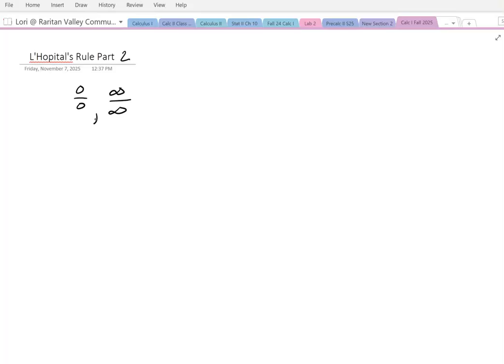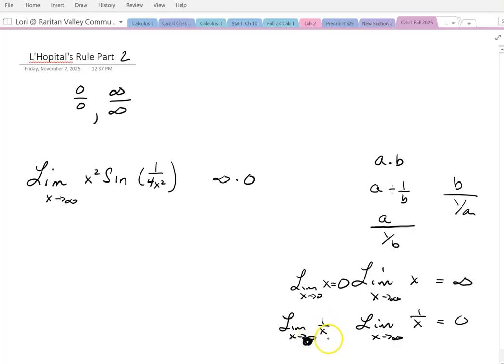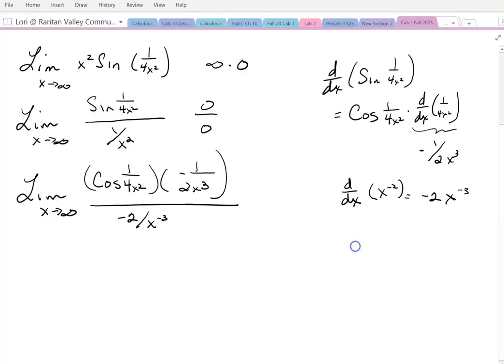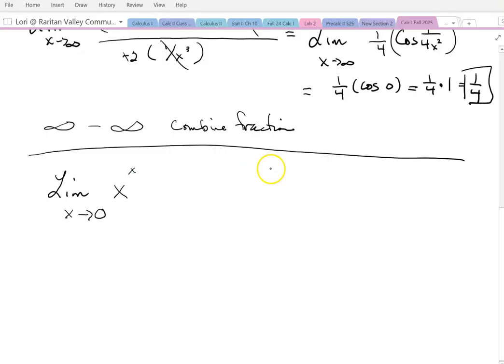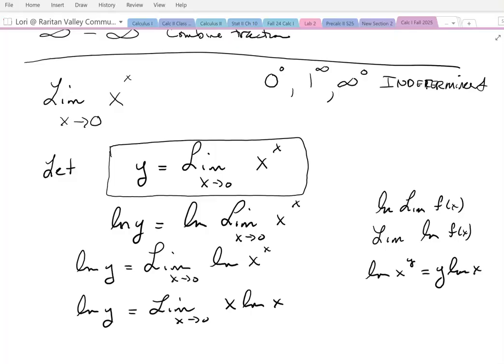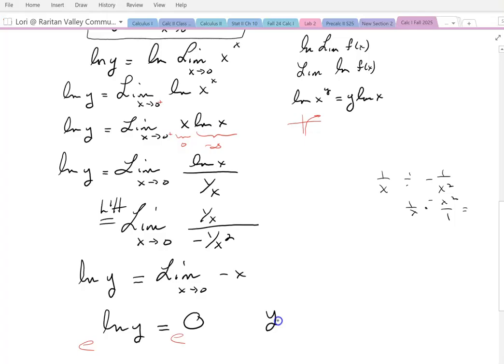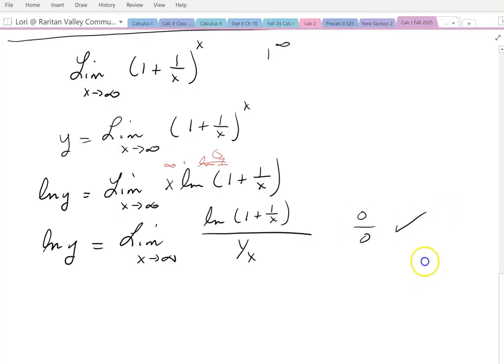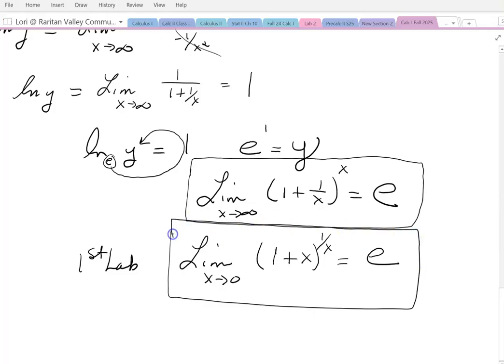L'Hopital Part 2